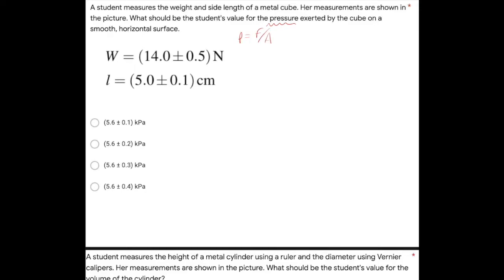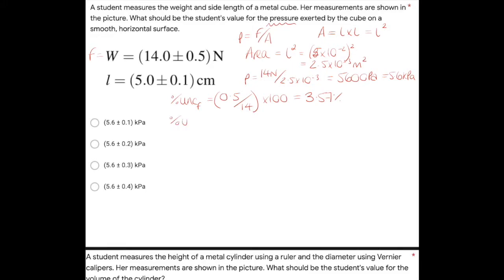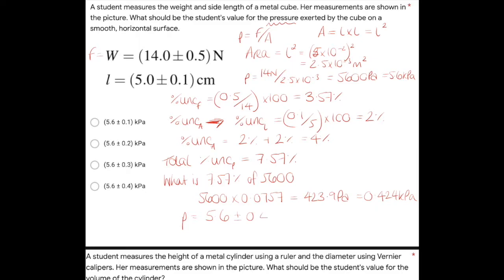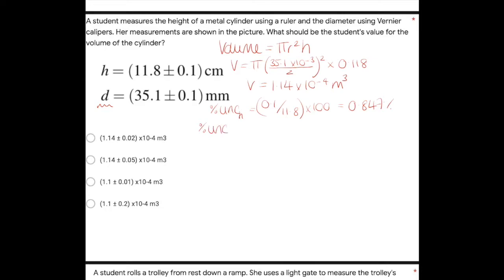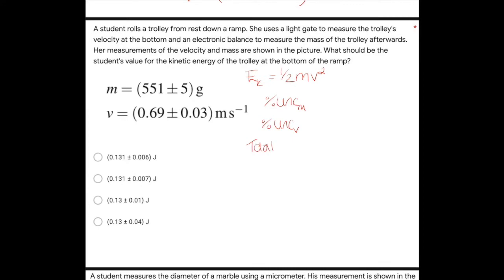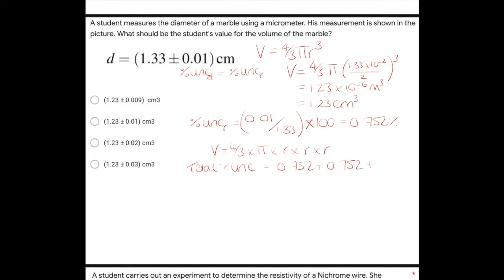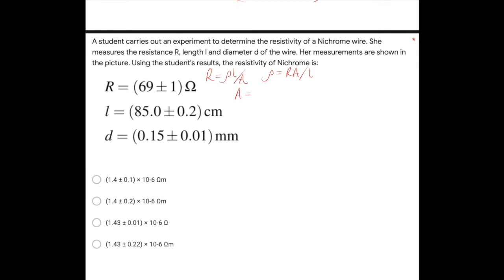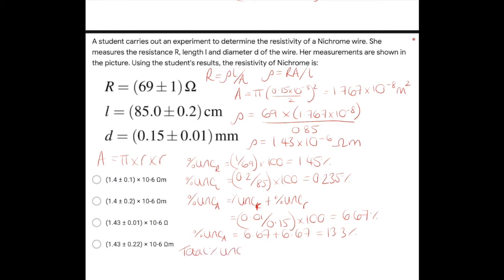A level Physics: Combining uncertainties worked examples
5 worked examples on combining uncertainties in physics when dealing with quantities that are raised to powers (Level 4)